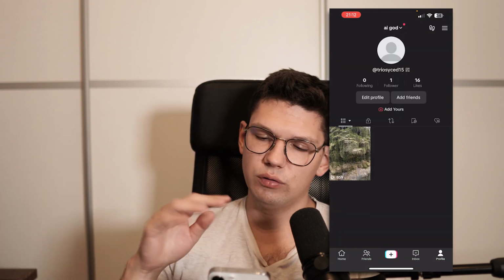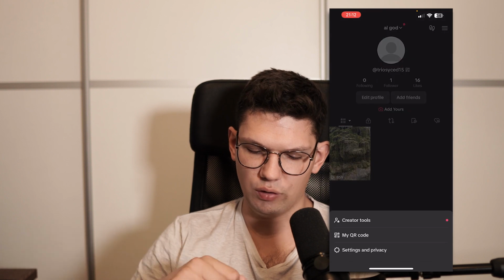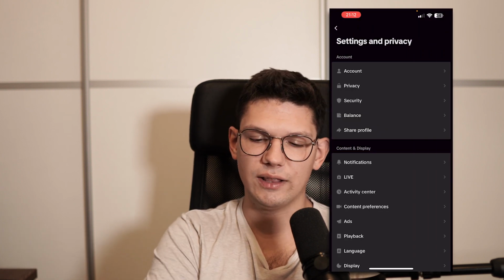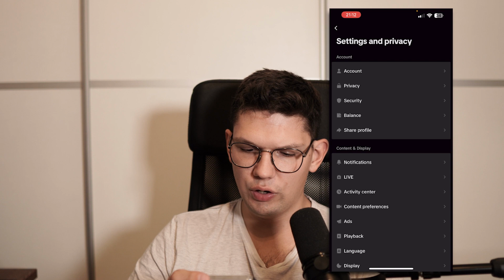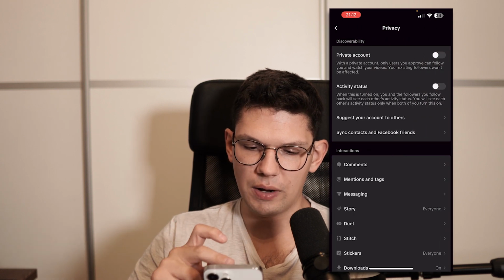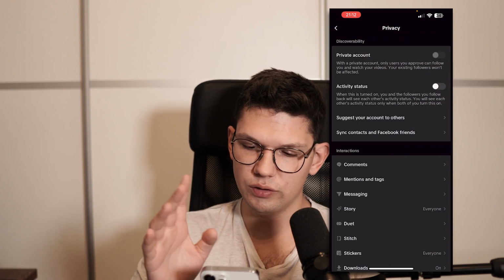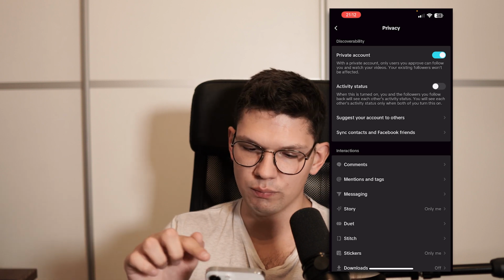How To Unprivate Your TikTok Account - Change TikTok Private to Public - Full Guide (latest update)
Learn exactly how to Unprivate Your TikTok Account - Change TikTok Private to Public